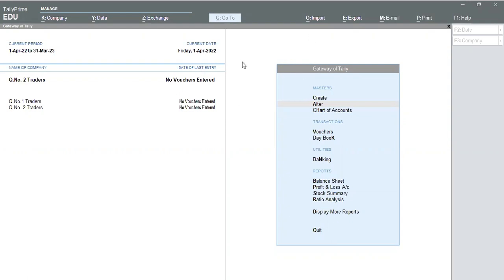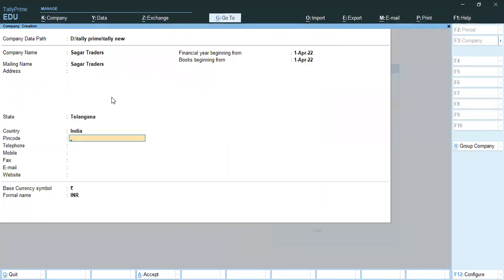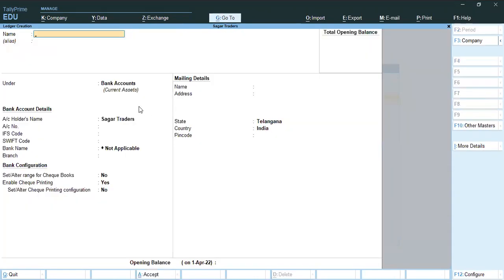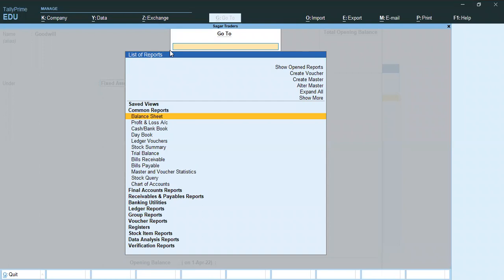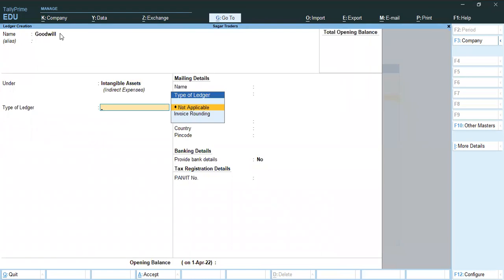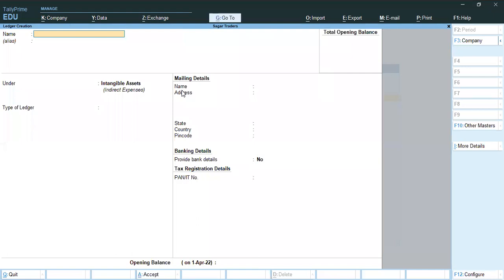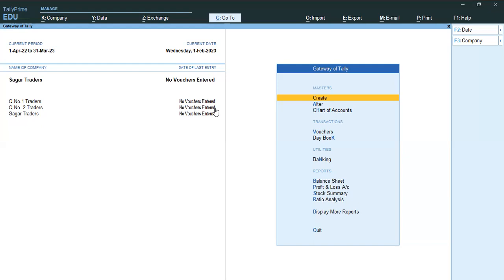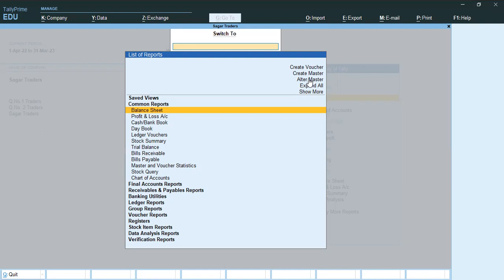TALLY PRIME-GO TO AND SWITCH TO OPTION